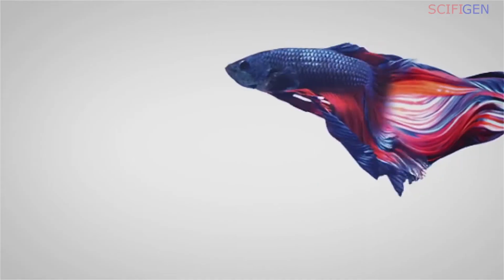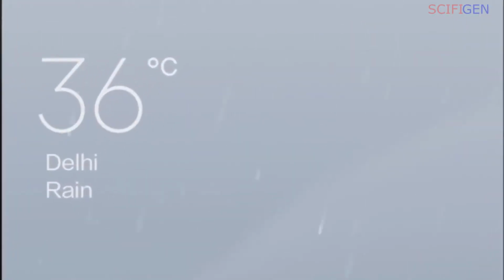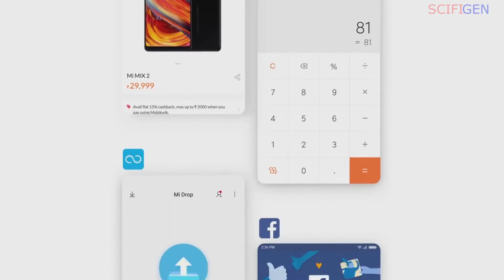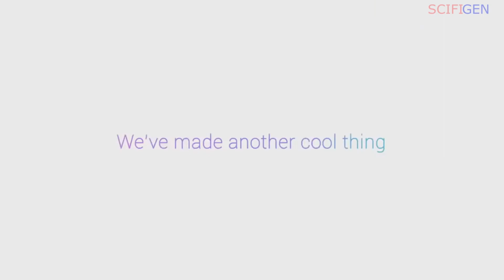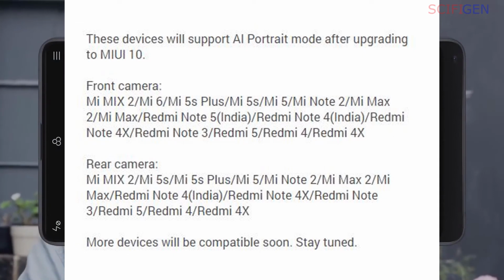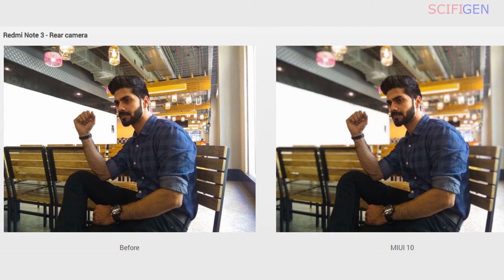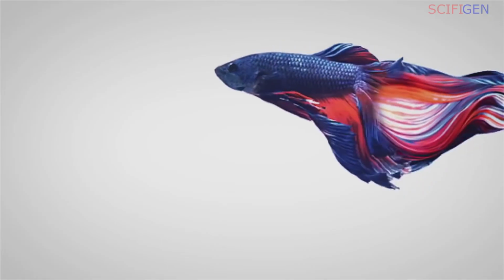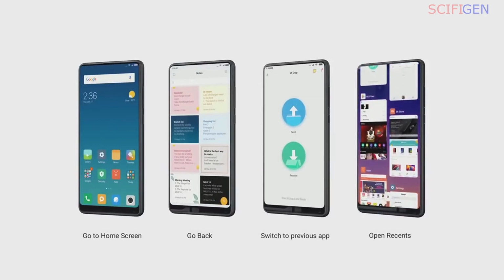MIUI 10 GLOBAL ROM SUPPORTED PHONES INDIA FEATURES MIUI 10 BETA ROM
MIUI 10 GLOBAL BETA ROM  RELEASED Beta update to start rolling out from mid-June  ,YOU GUYS CAN APPLY FOR MIUI 10 BETA VERSION . ASK ANYTHING  COMMENTS BELOW 😀